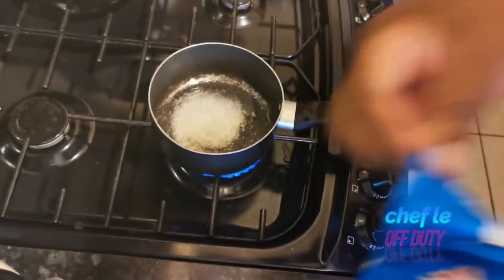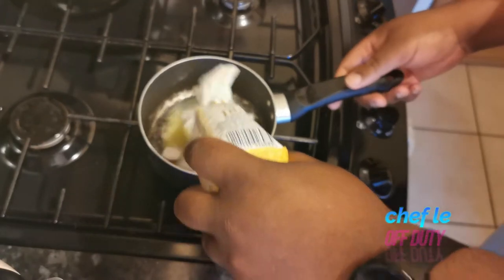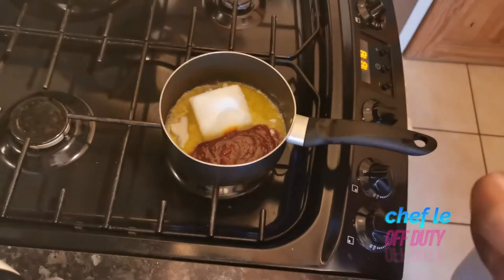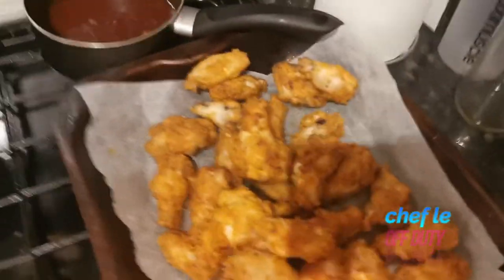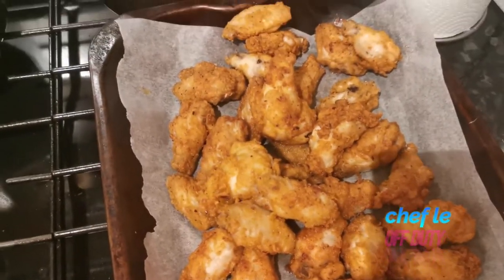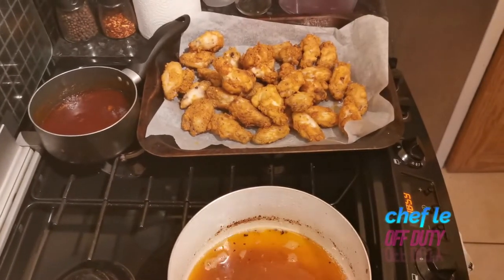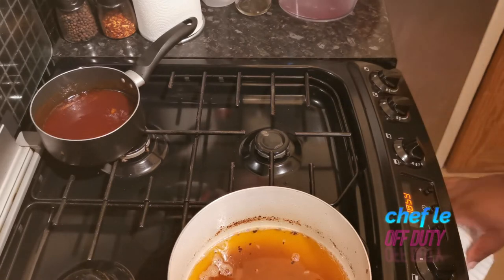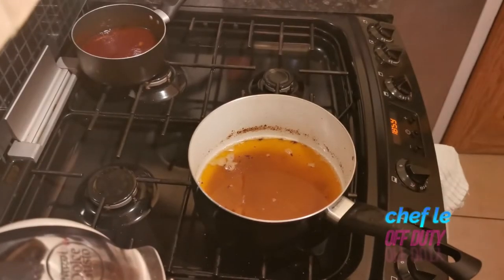*HOW TO MAKE *Homemade fried buffalo wings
In this video i make home style fried chicken wing niblets, and a home made buffalo sauce to go with it. They are easy to make and taste delicious, the sauce can be frozen and used again at a later date.
INGREDIENTS:-
2kg os chicken wings.
100g of corn flour.
Pinch of salt and pepper.
10g chicken seasoning.

Buffalo sauce:-
1 Bottle of hot sauce.
40g honey.
40g brown sugar.
200g Unsalted butter.

Off duty family Merch!!

If you would like to sign up to amazon business and help your business grow, it can help reduce costs, it can save time and effort, with easy reconciliation, its simple and free.